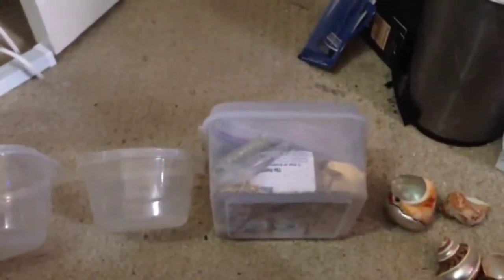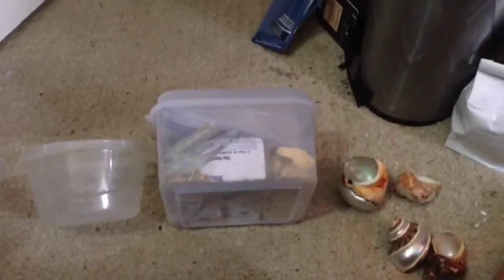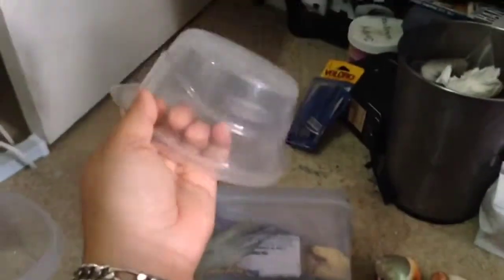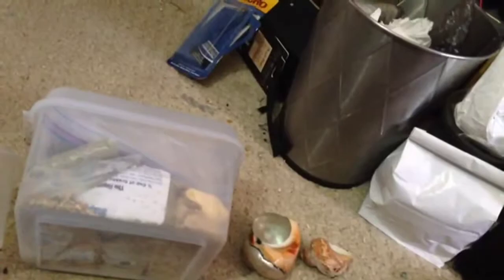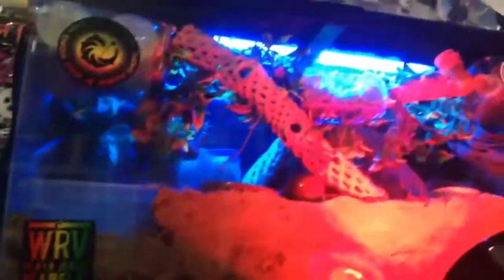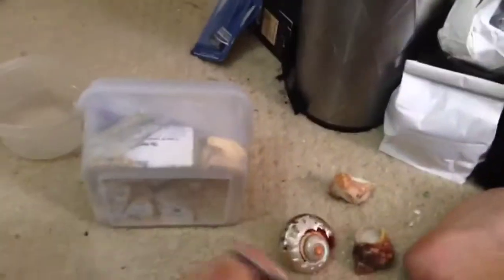DISCUSSING how ( not making ) Hermit Crab Pools & How to have them.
I forget to include this in my discussion. The bubblers will also help raise humidity as well. Also get stones( not colored) to weigh the pools down and also put stones around the pools as well so the crabs will not kick ants and in them and even will secure the pools too. When water gets on the substrate, the rocks will also drain appropriately.
But make sure you don't fill the pools to much or you get a flood.